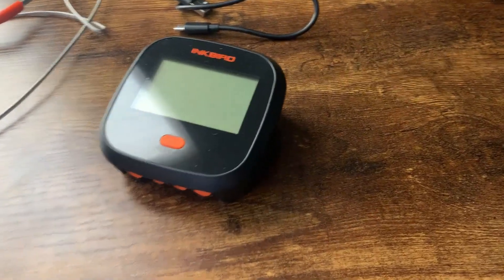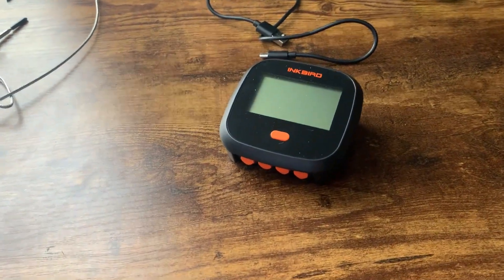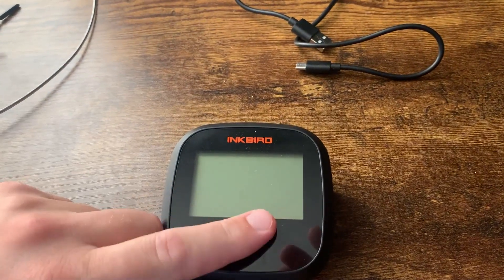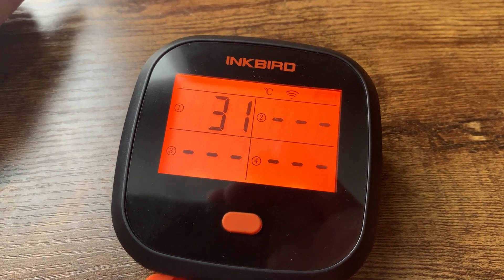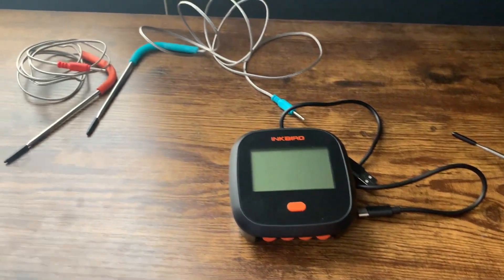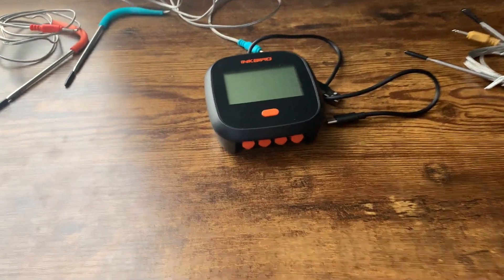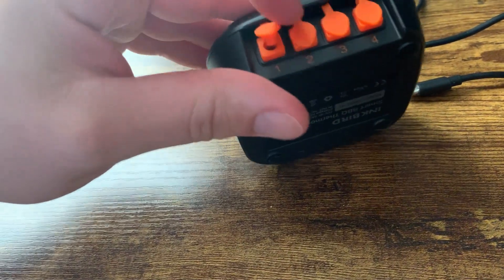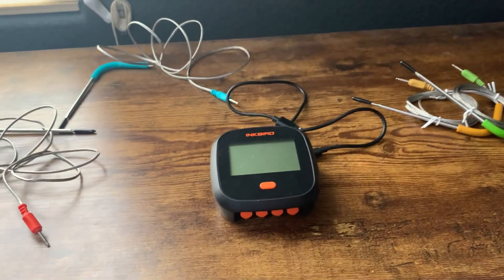Inkbird WiFi Grill Thermometer IBBQ-4T Review - Is It Worth It?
The Inkbird WiFi Grill Thermometer IBBQ-4T is a must-have for cooking enthusiasts. It connects to your phone via 2.4GHZ WiFi and the Inkbird Pro app, allowing multiple users to control it simultaneously. It has a rechargeable 2000mAh lithium battery lasting about 26 hours, reducing both hassle and environmental impact. With the ability to download temperature graphs and calibrate for precision, you'll ensure perfect cooking every time. It comes with four colored probes for easy monitoring, has a back magnet for convenience, and includes a timer and high/low alarms. Enjoy worry-free cooking while spending quality time with family.